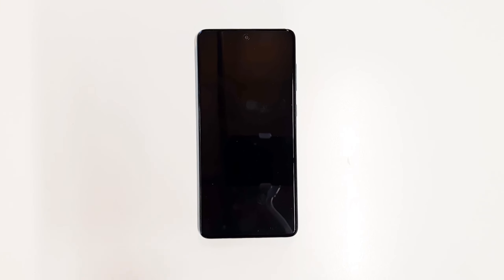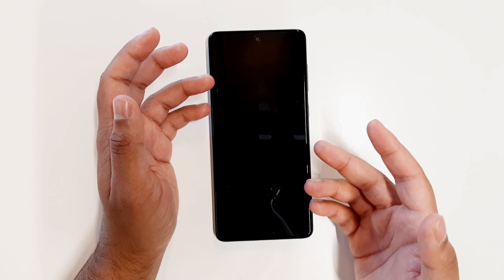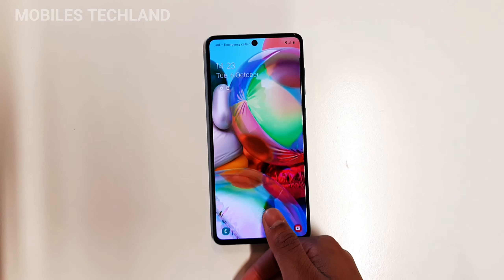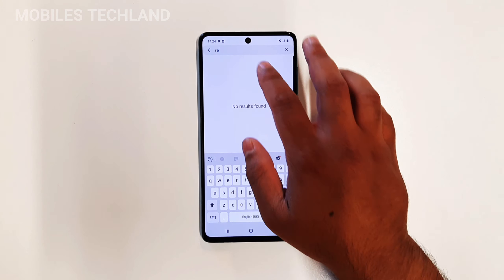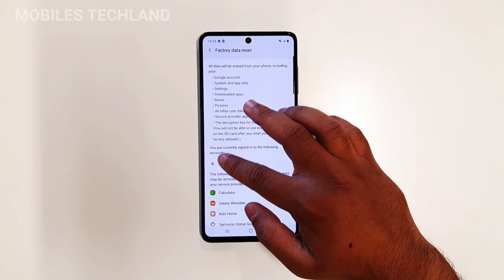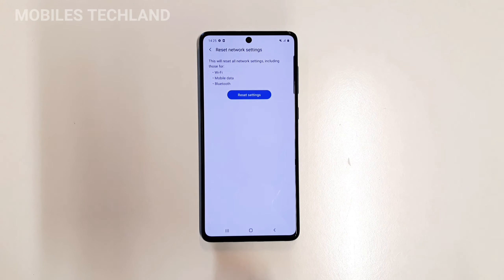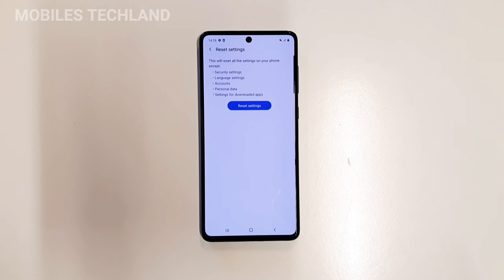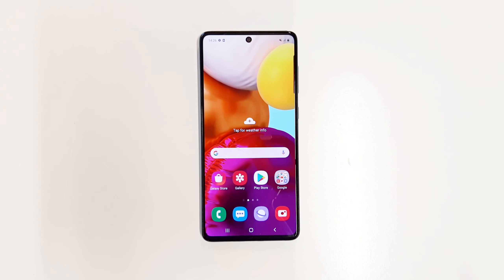How To Soft Reset Samsung Galaxy A71